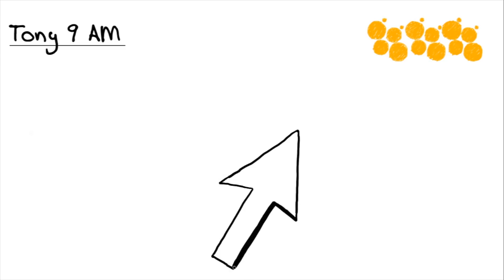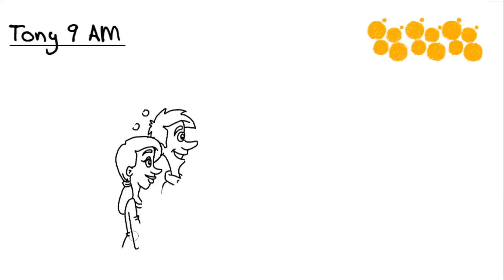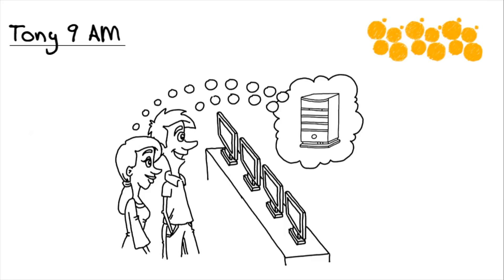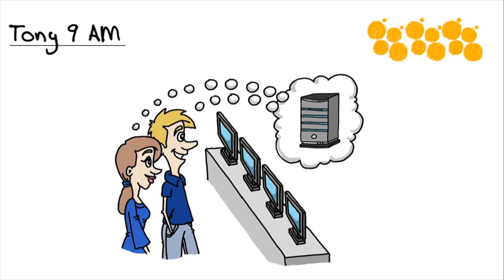Desktop Support in the Real World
See this entire course on the Intro to Desktop Support playlist.

What’s it really like to work in desktop support? CBT Nuggets trainer Anthony Sequeira walks you through what a typical day, start to finish, might look like for a desktop support technician.